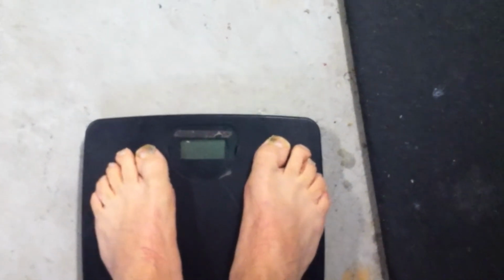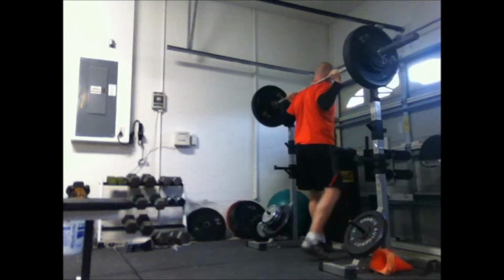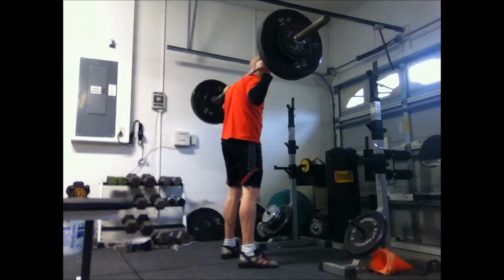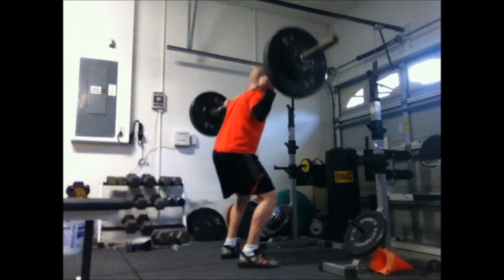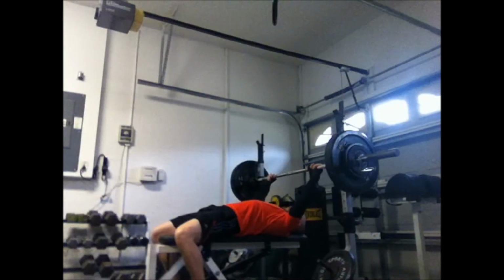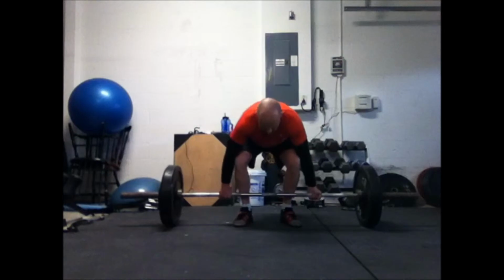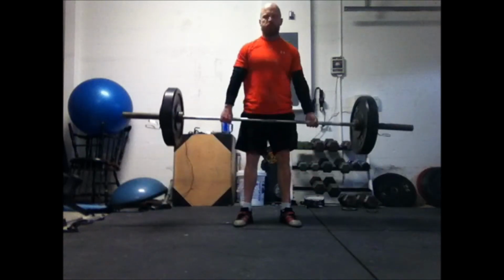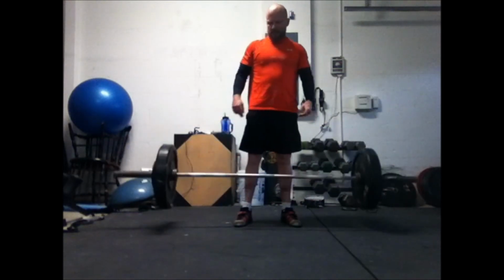PRIME NUTRITION 3 LIFT CHALLENGE HOSTED BY ENDOMORPHBEAST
Entered the challenge this morning. Body weight is 165 lbs.